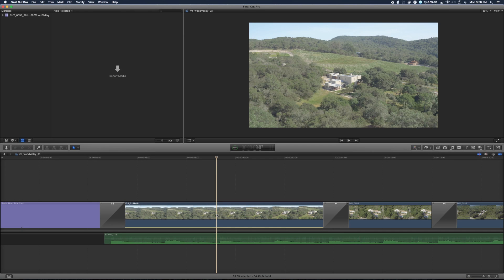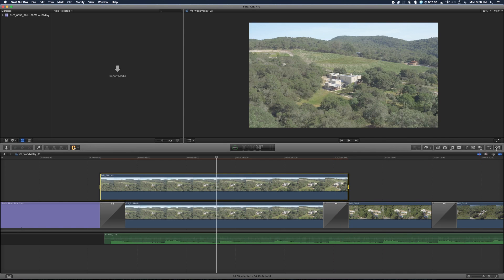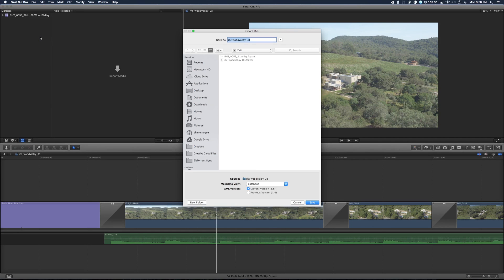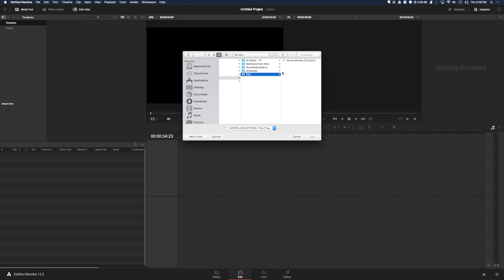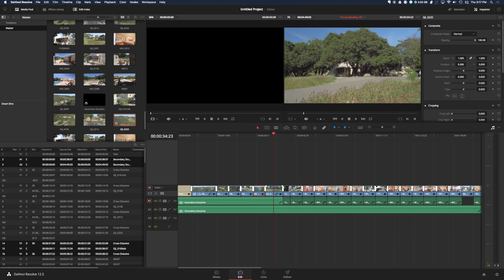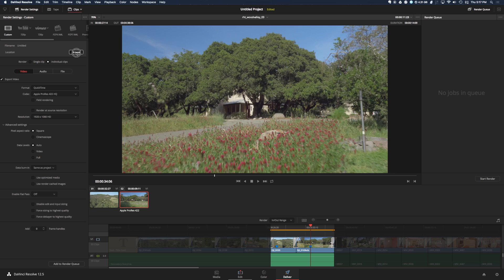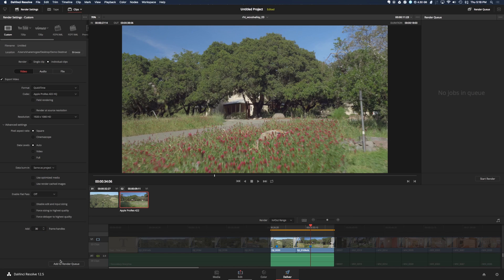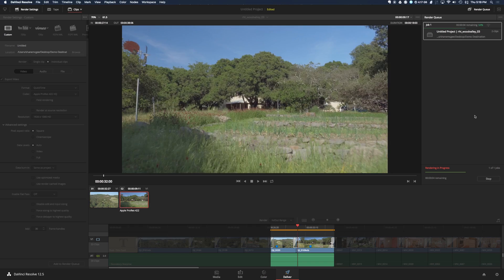FCPX TIP: Batch Export Clips With Handles From FCPX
This is a how-to for exporting clips from the timeline in FCPX with handles, by utilizing the amazing (and free!) app - Davinci Resolve from Blackmagic Design.

THE STEP BY STEP
Step 1.
Complete your edit as you would normally, export the project FCPXML from Final Cut Pro X.

Step 2.
Fire up DaVinci Resolve and import that FCPXML by going to FILE then IMPORT AAF/EDL/XML from the top menu bar.

This will prompt you with some settings windows, just click OK.

Step 3.
Now your timeline should be open in Resolve. In the edit page you can select the clips you'd like to export with handles most easily by using markers.

Step 4.
Once you've marked your clips you want to export with handles, you can go to the Export page and select the "Clips" drop down menu to filter for the clips with markers. Make sure to set your Export Destination and choose "Individual Clips".

Step 5.
Choose the codec, resolution, etc that you want to export the clip(s) as, and at the very bottom of the "Advanced" drop down tab you can choose to add your desired length of handles. Once you do this, add the job to the render queue and export as normal.

Your selected clips will be exported with handles, easy as that.